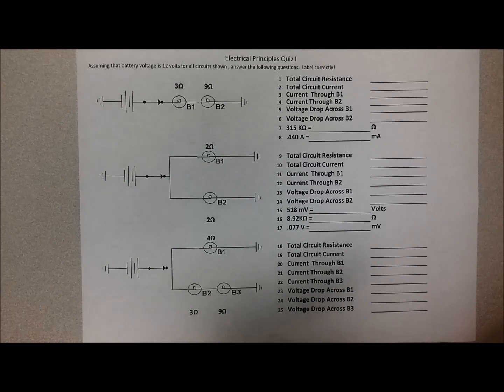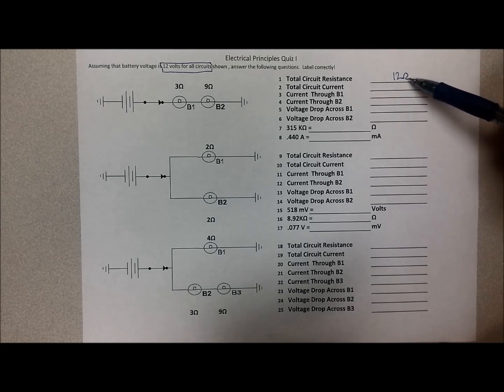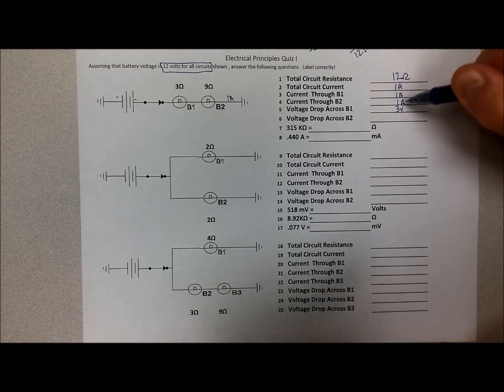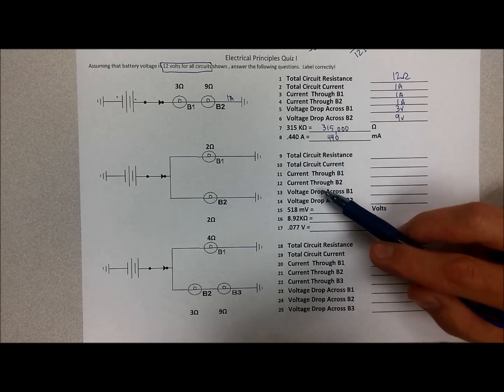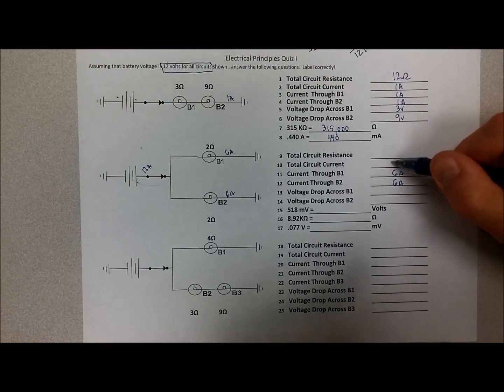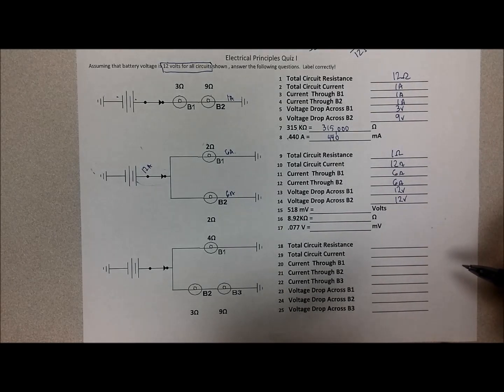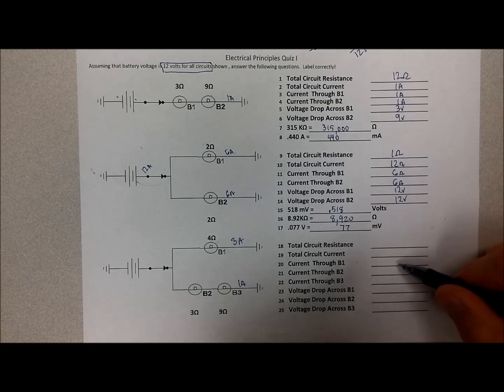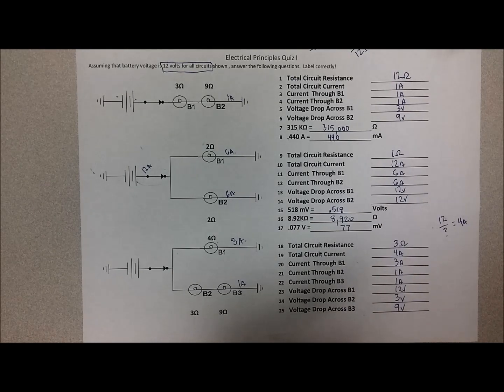Electrical Principles (Ohm's Law) Quiz Tutorial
This is a short tutorial on the basics of Ohm's law. I hope it is helpful!